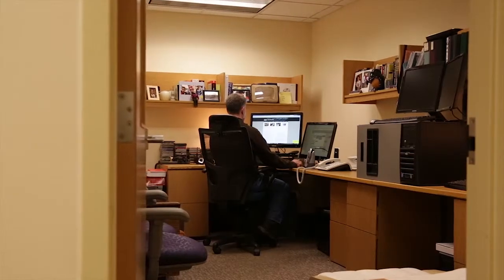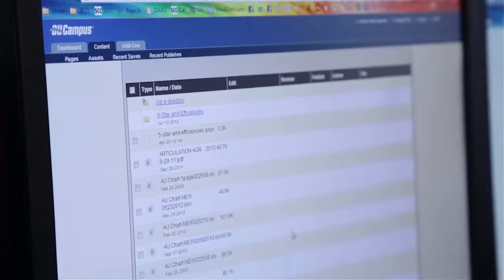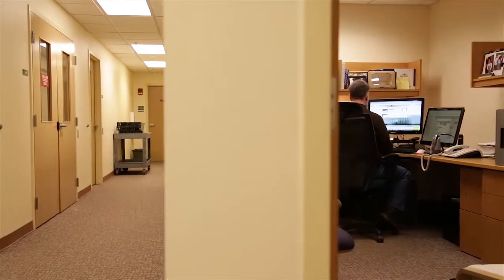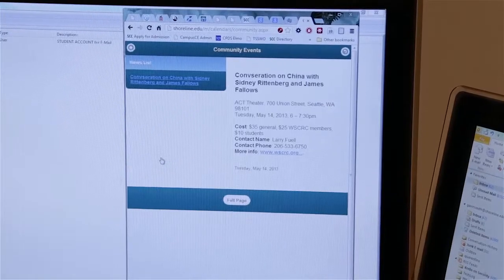Implement First, Then Redesign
Find out why Shoreline Community College implemented OU Campus before undertaking a site redesign and how they've benefited from this decision.